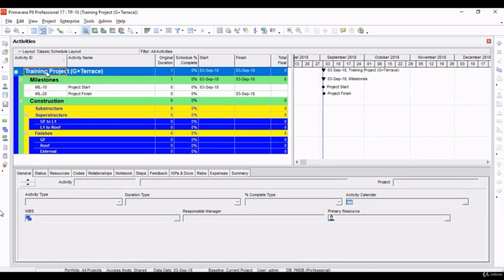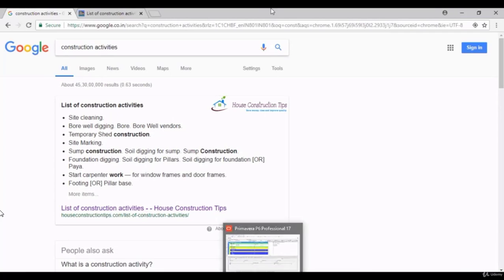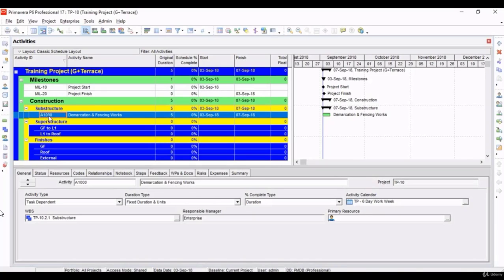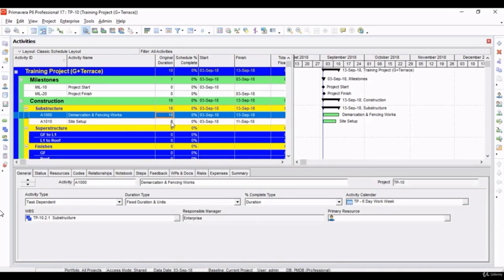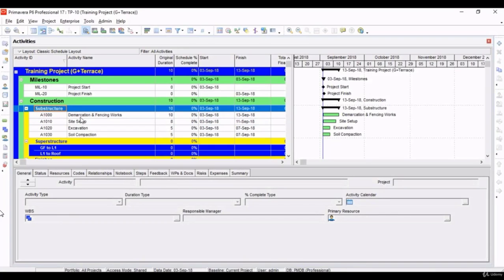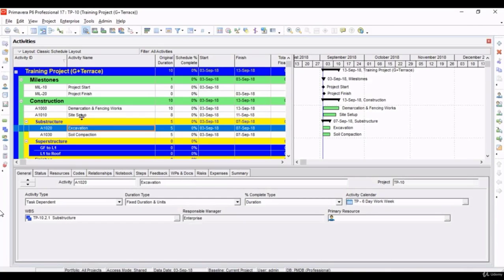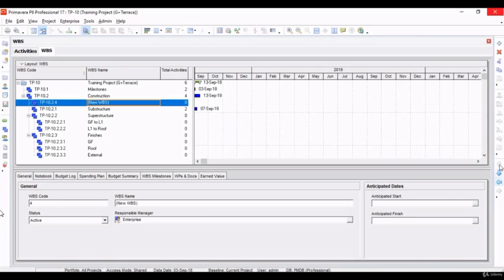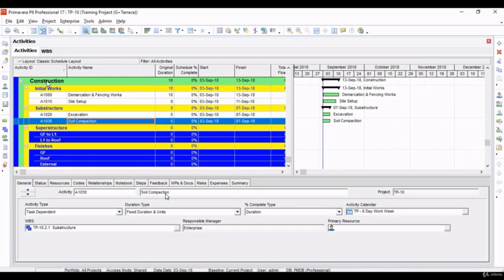Lecture 4 Primavera P6 For Engineers